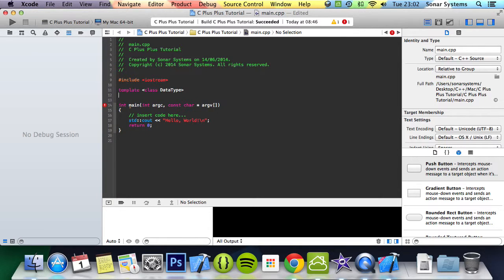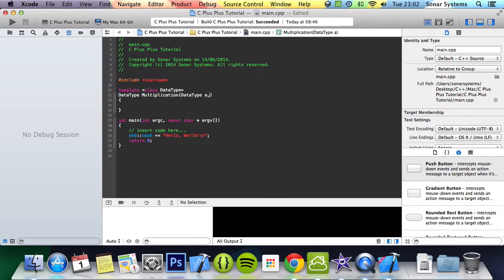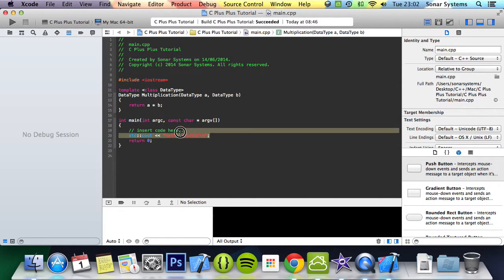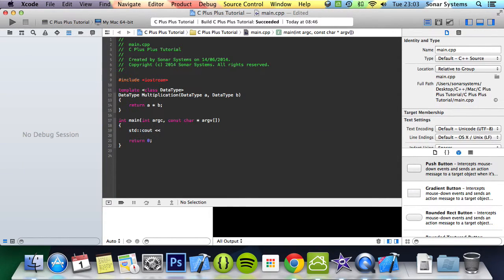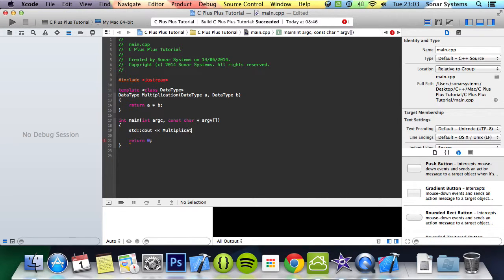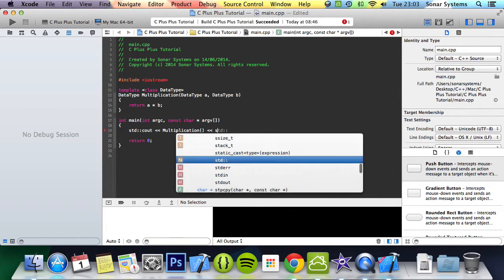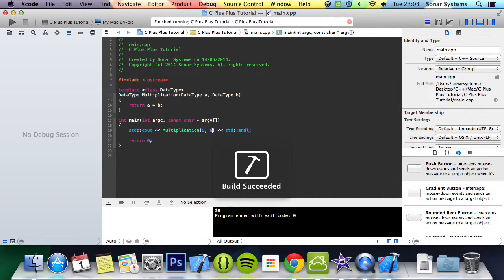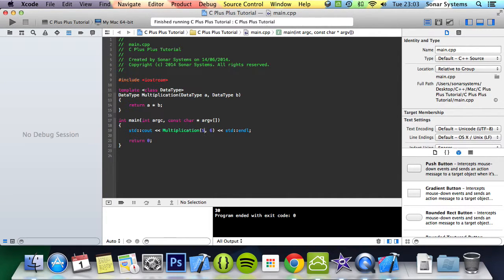C++ Programming Tutorial 35 - Function Templates